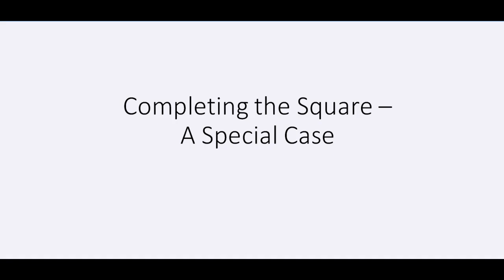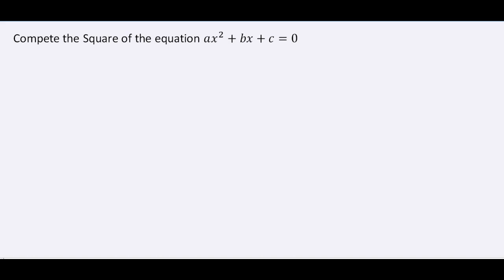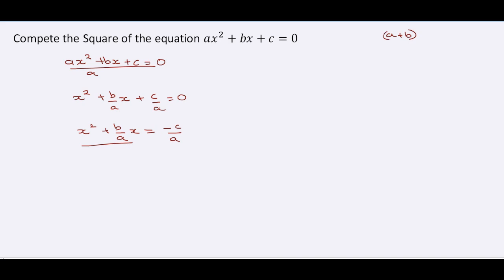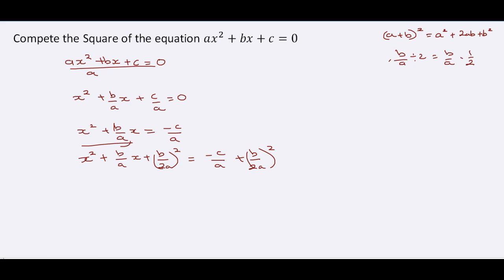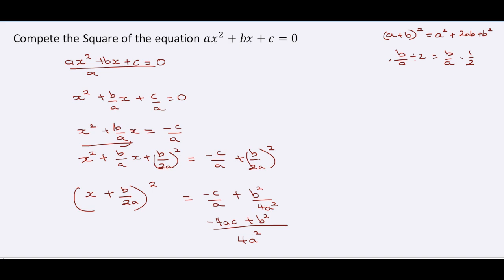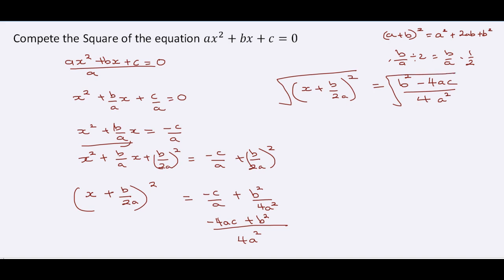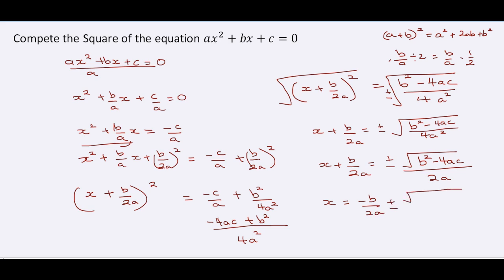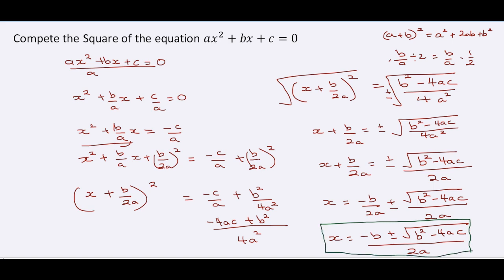Completing the Square – A Special Case